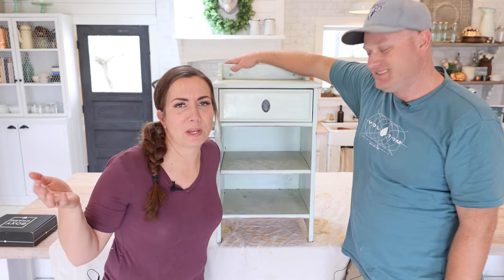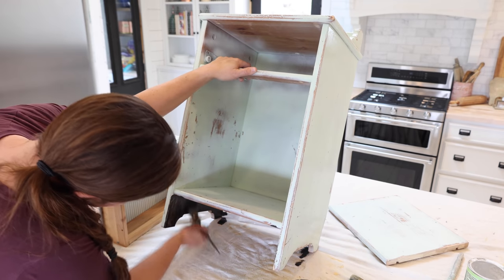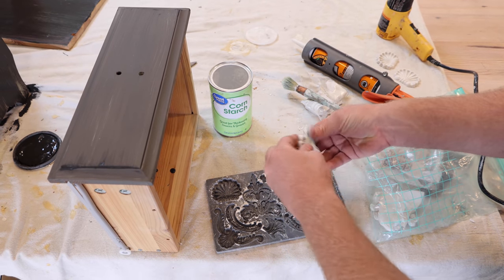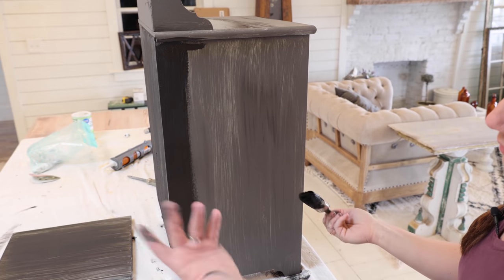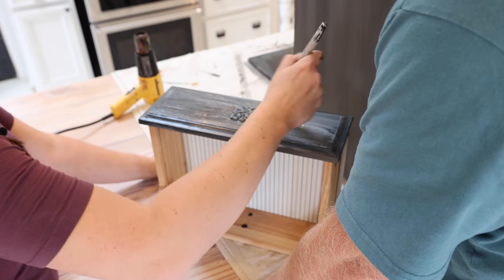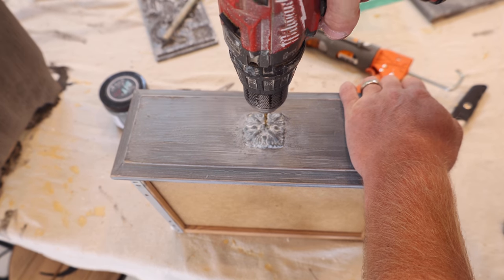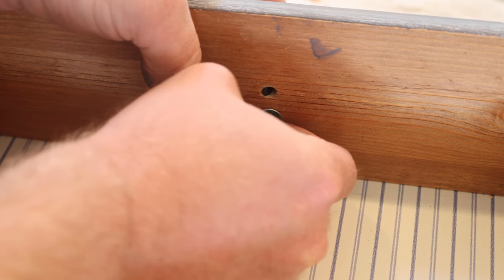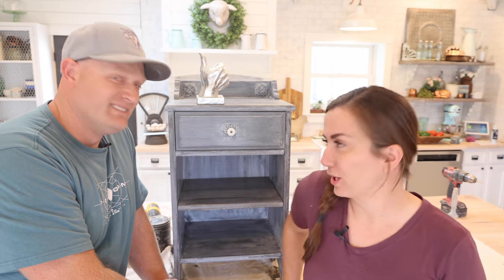$8 Thrift Store Flip! Stone Gray Finish DIY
Our Stone gray finish makeover on a thrift store nightstand we got fo r$8!

PAINT AND SUPPLIES

220 grit Sanding Disks 100 pack
Wooster Foam King Brush